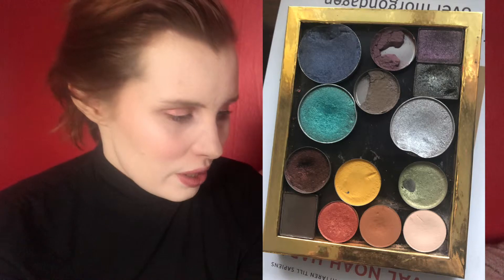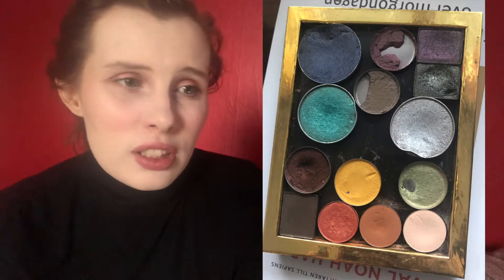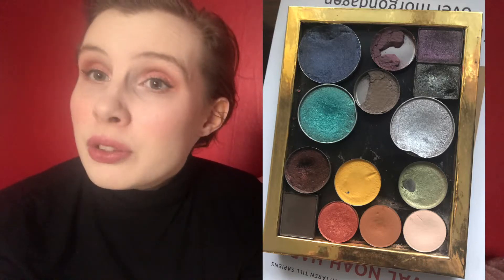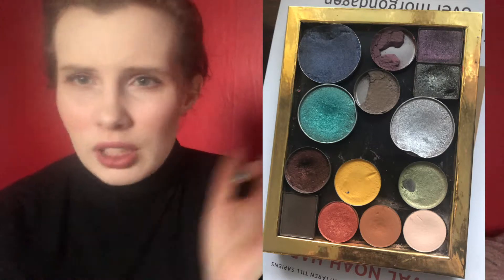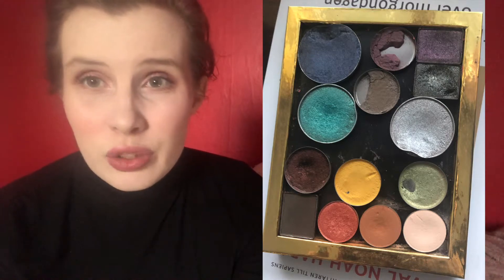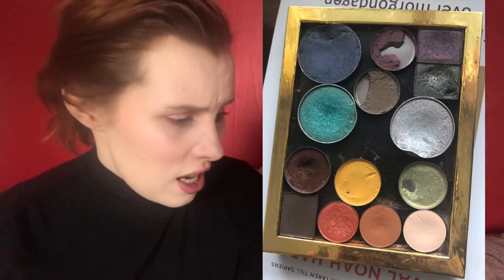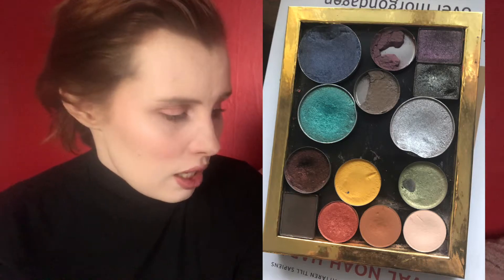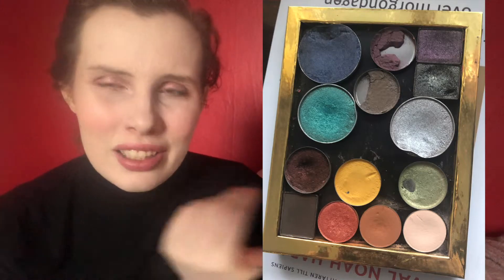Pan As Old As Tale Update #2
Hi, this is my second update for the Pantastic Ladies Collabs Pan as Old as Time.

The project focus on using your oldest palette and are Pantastic Ladies Collabs' version of pan that palette for 2019.

My palette are a magnetic palette from Nabla with old singel shadows in it. Most of these shadows I have gotten years ago from a person who probably had them for a while as well.

The shadows
Chcédo - Pure Peal Eyeshadow - 10
Chcédo - Pure Peal Eyeshadow - 12
MAC - Mega Metal Shadow - Dandizette
MAC - Mega Metal Shadow - Spectacle Of Yourself
MAC - Mineralize Eye Shadow - Fresh Green Mix
Make Up Store - Microshadow - grape
Make Up Store - Microshadow - honey pie
Make Up Store - Microshadow - money talks
Too Faced - Christmas in Paris - Belle Femme
Too Faced - Christmas in Paris - Champs Elysées
Too Faced - Christmas in Paris - Eiffel